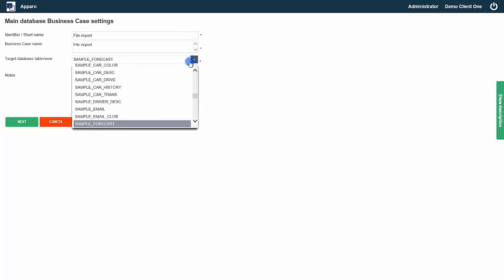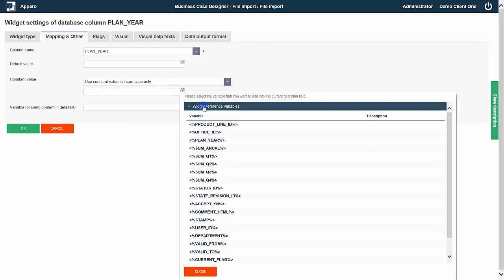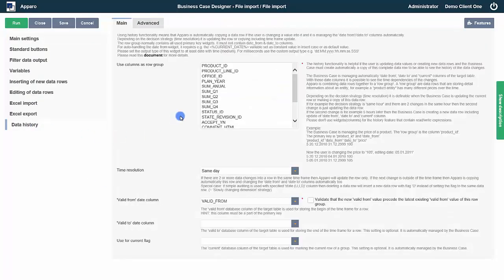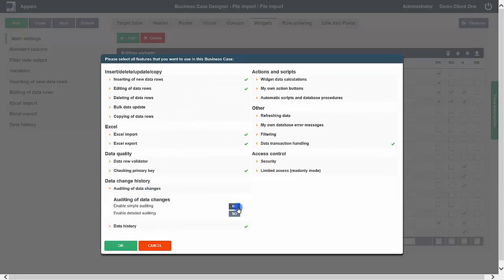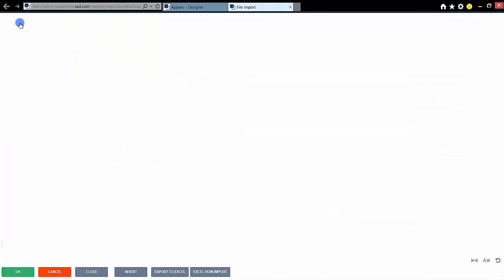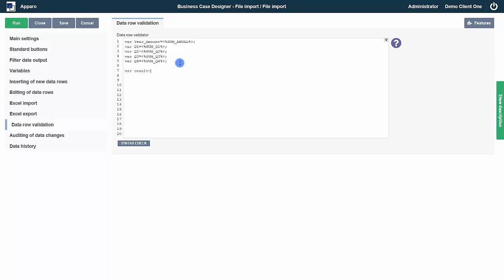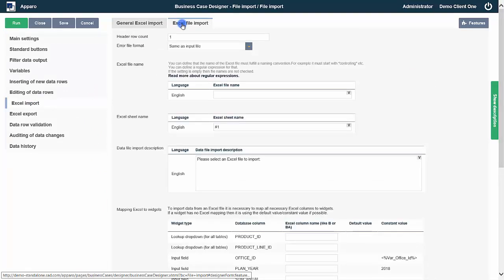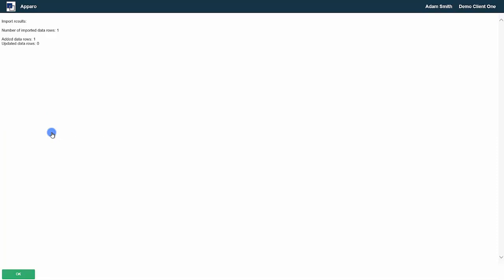Apparo ExcelHub Hands On Part 2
Creating Excel file import app with detailled auditing, complex data quality check and history feature.